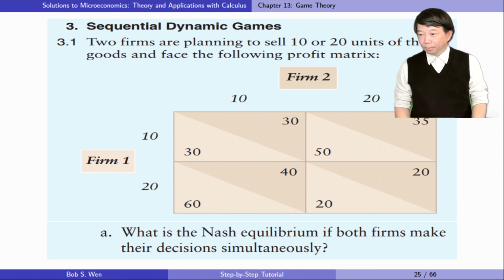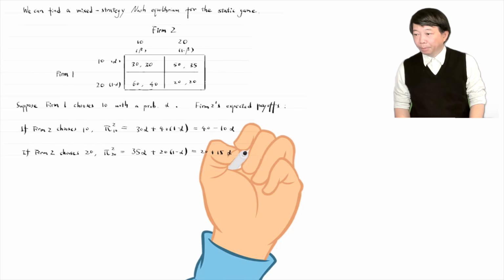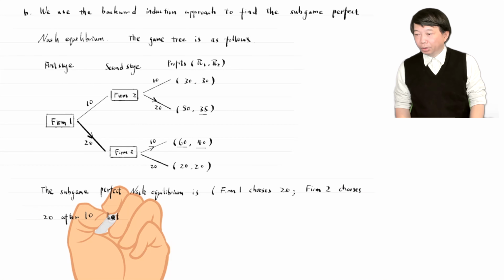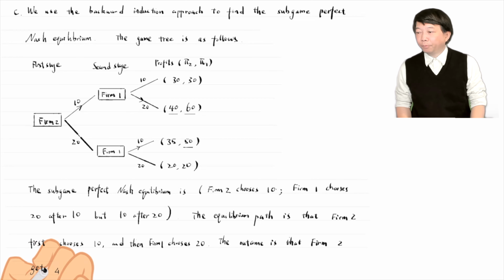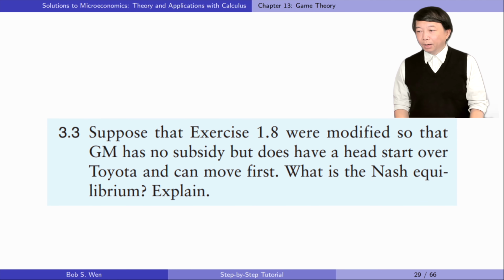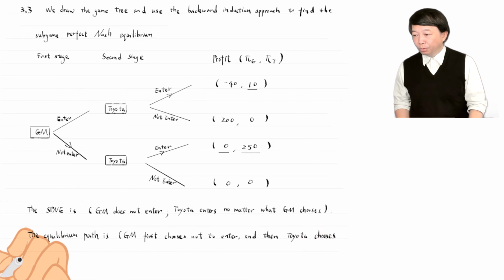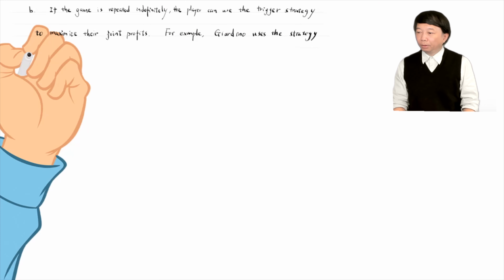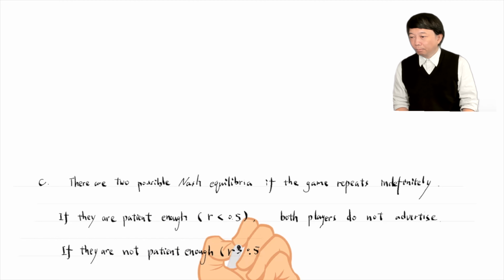Solutions to 13.3 Sequential Dynamic Games (3.1-3.4) | Microeconomics Theory and Applications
3. Sequential Dynamic Games (3.1-3.4)

00:00 Exercise 3.1
08:41 Exercise 3.2
11:11 Exercise 3.3
14:05 Exercise 3.4

Hi, I am Bob. Welcome back to the tutorial on how to solve the exercises in the textbook "Microeconomics Theory and Applications with Calculus", 5th Edition. We will answer the questions related to the sequential dynamic games at the end of Chapter 13 of Game Theory.

1. Solutions to Microeconomics Theory and Applications with Calculus 5th Edition,
2. Solutions to Introductory Econometrics A Modern Approach 7th Edition,
3. Introductory Stata (2022), and
4. Introductory Microeconomics (2022).